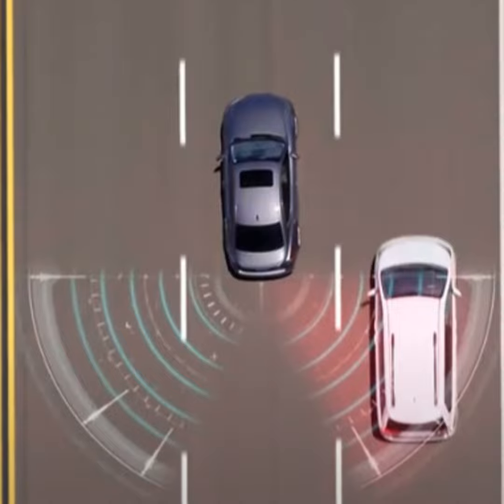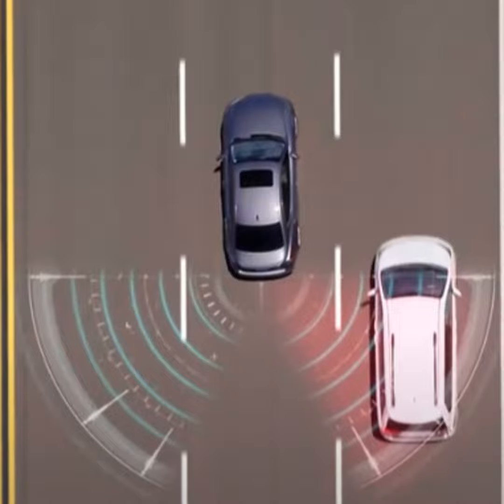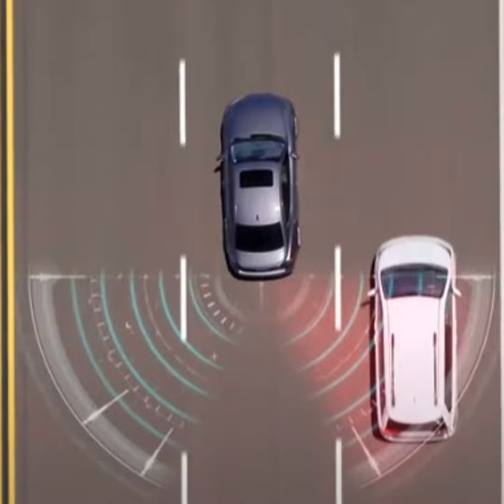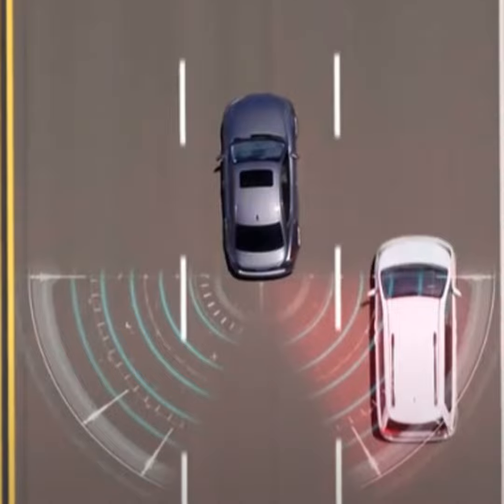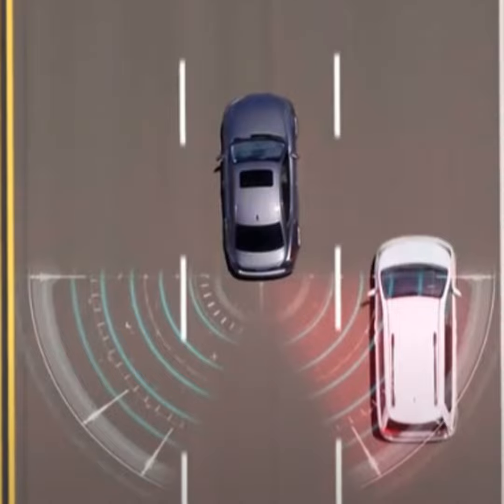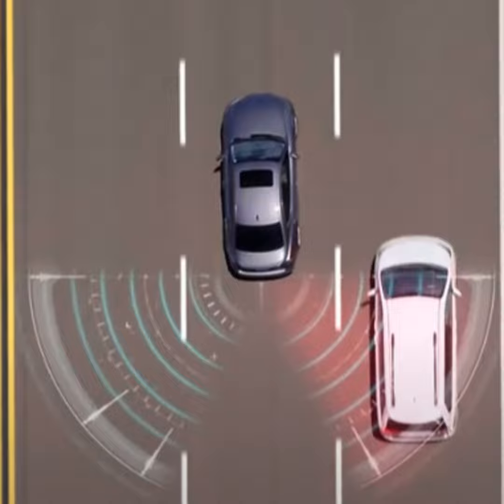Pioneer delivers after market blind spot detection technology: VP Ted Cardenas in Techstination i...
Pioneer delivers after market blind spot detection technology: VP Ted Cardenas in Techstination interview.